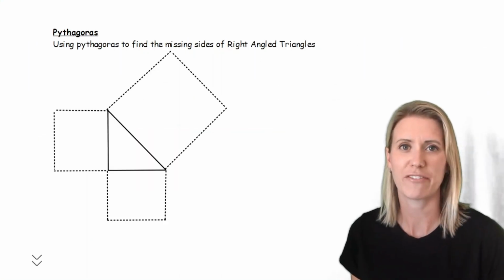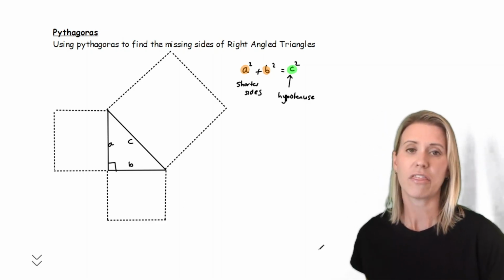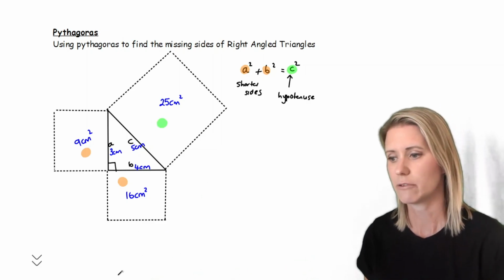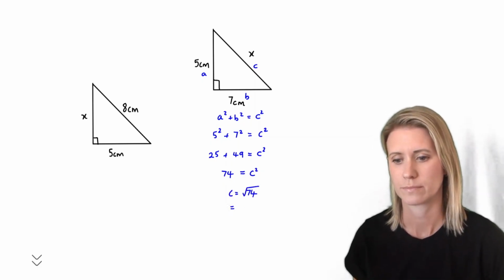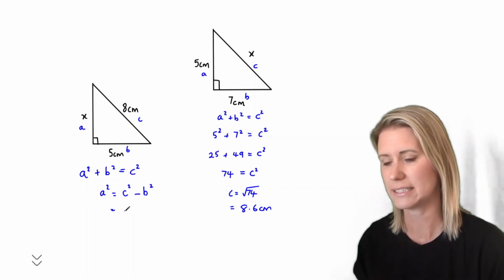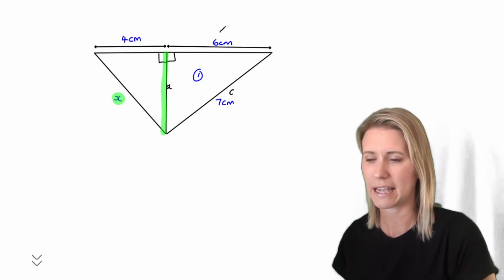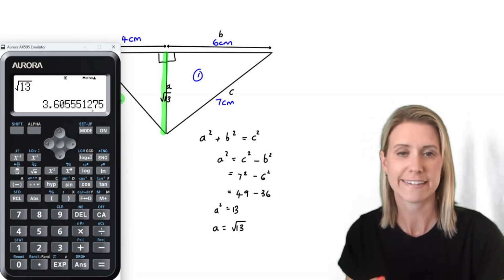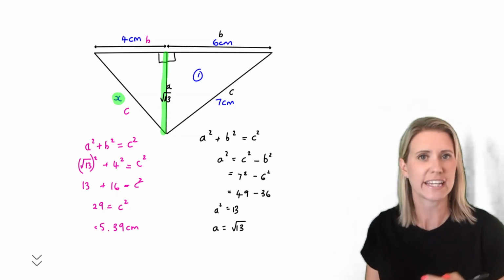Pythagoras' Theorem | How to Find Missing Sides | GCSE Maths | Clarity Classrooms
In this full GCSE Maths lesson, Joanne explains Pythagoras' Theorem step by step, showing you how to use it to find missing sides in a right-angled triangle.

In this lesson, you'll learn:

✅ What Pythagoras' Theorem is
✅ How to identify the hypotenuse
✅ How to use the formula correctly
✅ How to find a missing hypotenuse
✅ How to find a missing shorter side
✅ When to square and when to square root
✅ How to apply Pythagoras to GCSE-style questions

We'll start with straightforward examples before moving on to more challenging questions, helping you build confidence with the method.

📚 This lesson is particularly useful for Foundation GCSE Maths students (Grades 1–5), but is also suitable for Higher students revising Pythagoras.

📘 Clarity Classrooms

We're building a complete catalogue of GCSE Maths lessons, with:

Joanne – Foundation GCSE Maths (Grades 1–5)
Liam – Higher GCSE Maths (Grades 5–9)